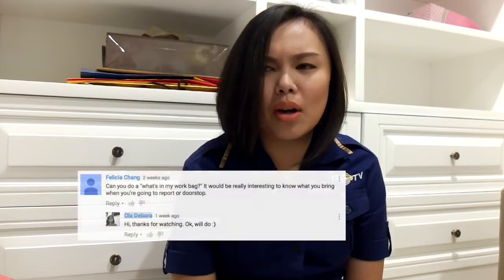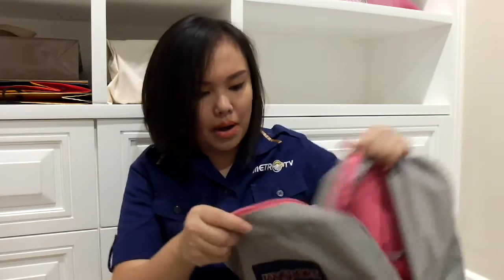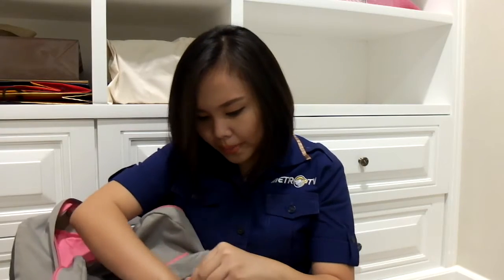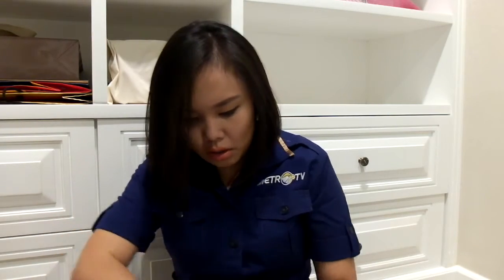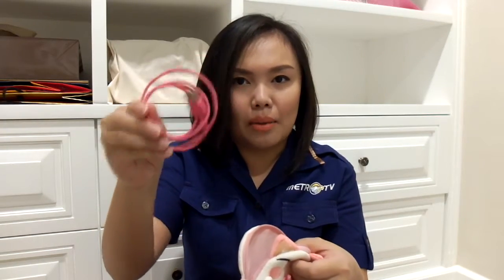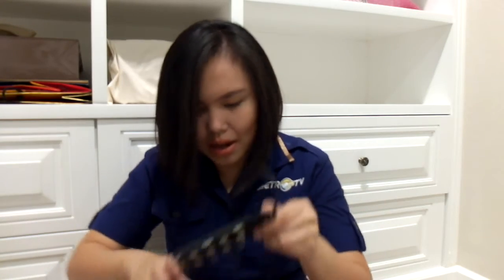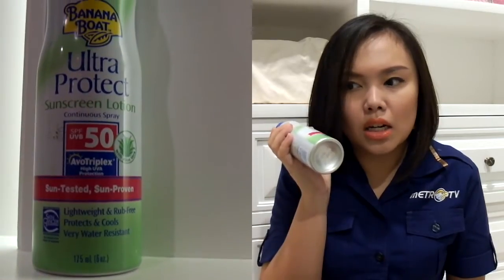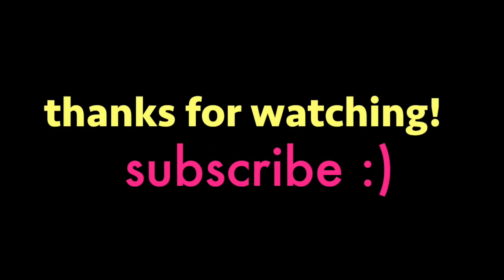WHAT'S IN MY WORK BAG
OH I FORGOT TO MENTION EARPHONE. MY BAD :P

this video is requested by Felicia Chang..

Keep in touch:
@oladebora (instagram & twitter)